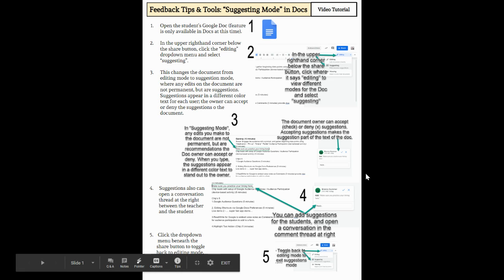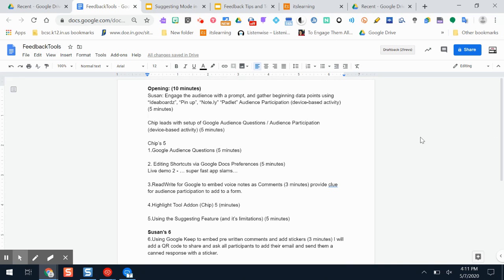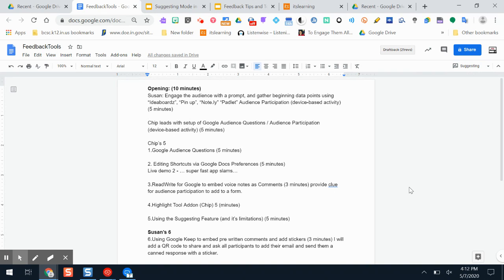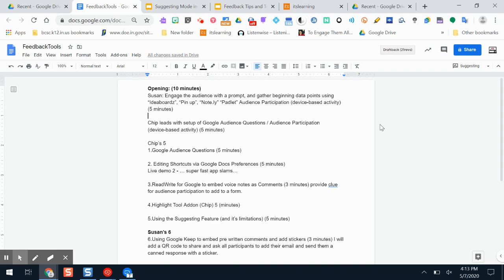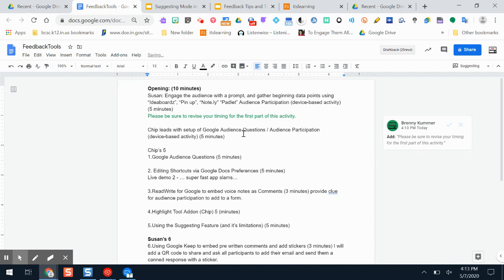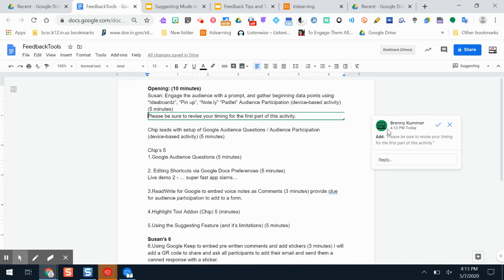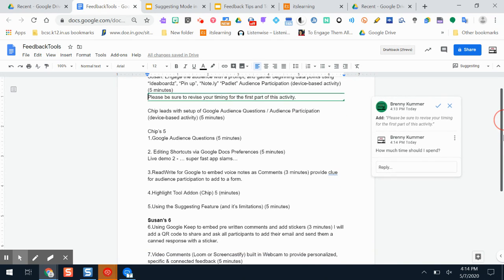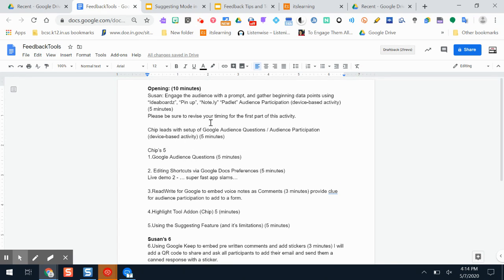Suggesting Mode in Docs: Feedback Tools and Tips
Learn how to use Suggesting Mode in Google Docs to provide feedback in a more visual sense. Guide students as they make revisions and start a dialog within a Doc.